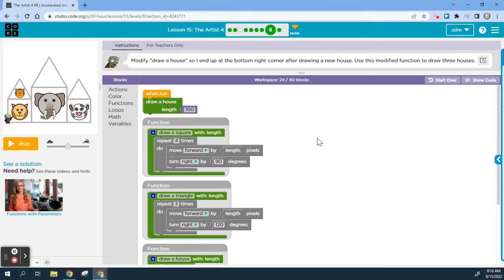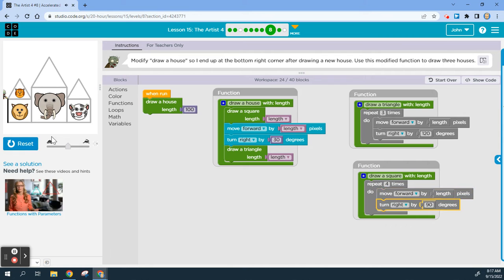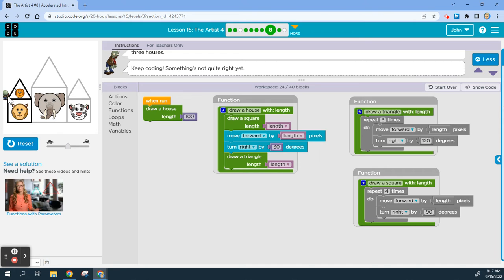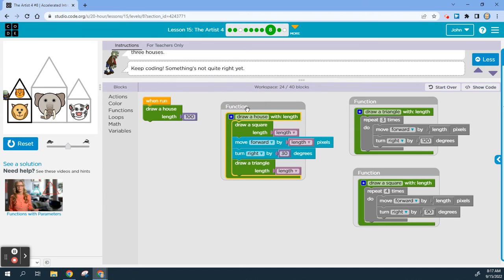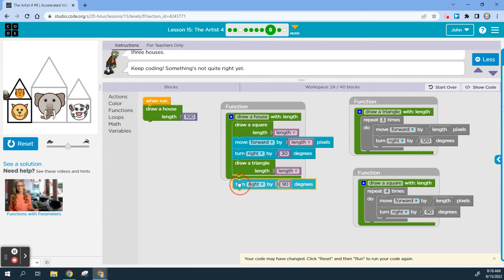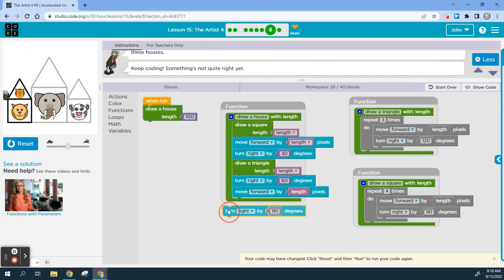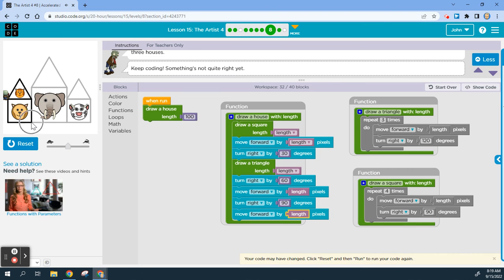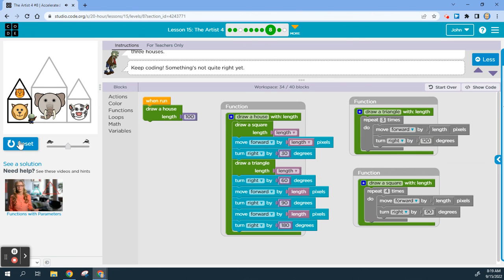Lesson 15 Puzzle 8 2022 - Accelerated Intro to CS